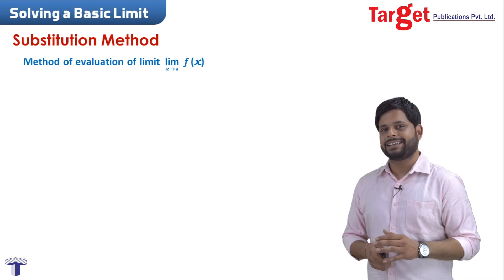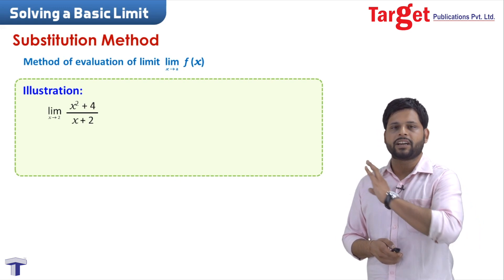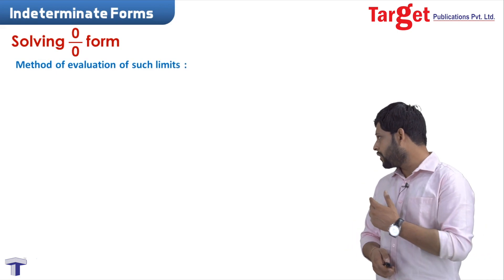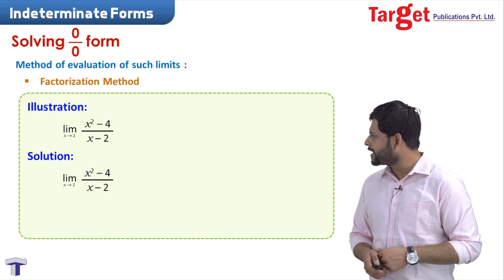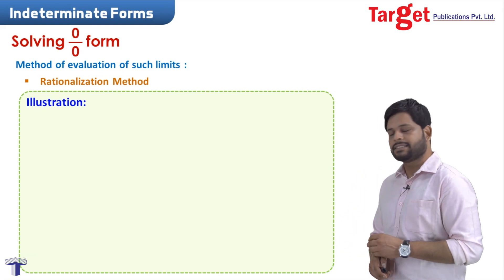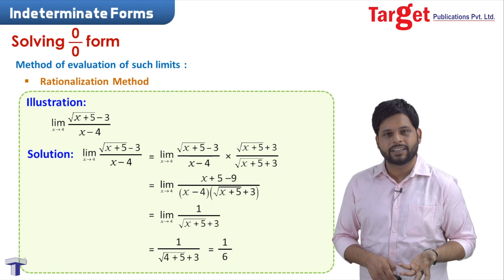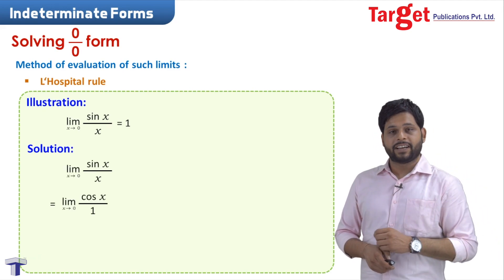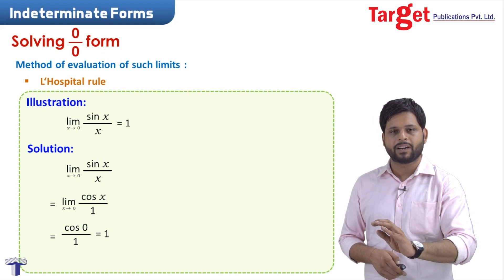JEE - Mathematics - Limits - Solving a Basic Limit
This Video teaches student how to solve basic limits different methods like substitution method, factorization method, rationalization method are explained with the help of illustrations. student are also introduced to udeterminate form and how to solve them. This method will finalize student with the methods of solving limits.